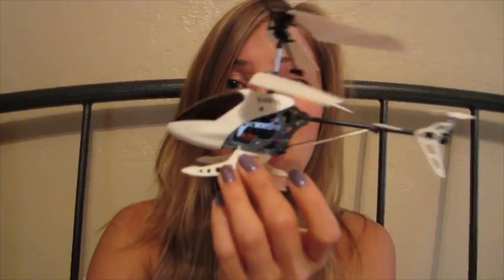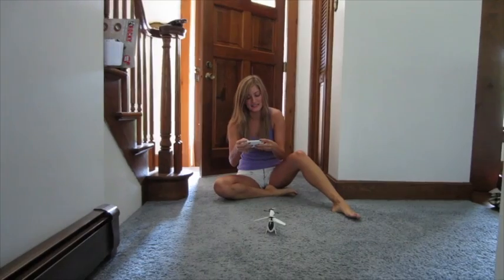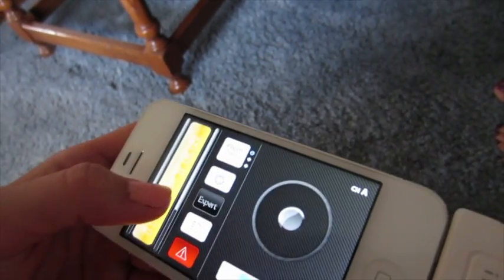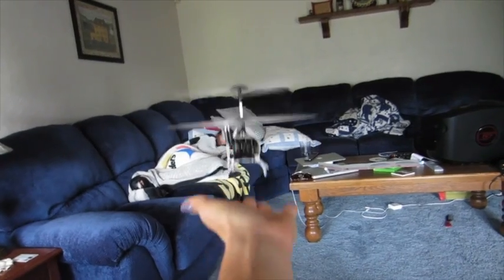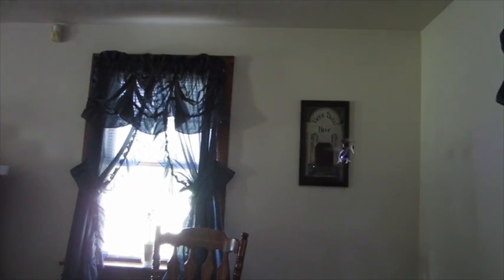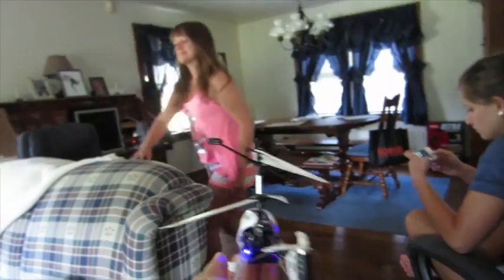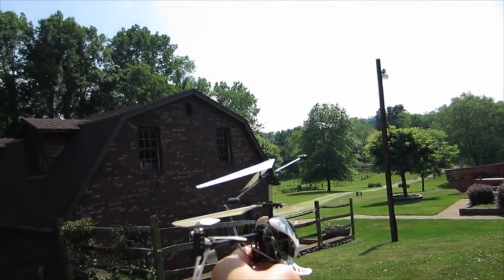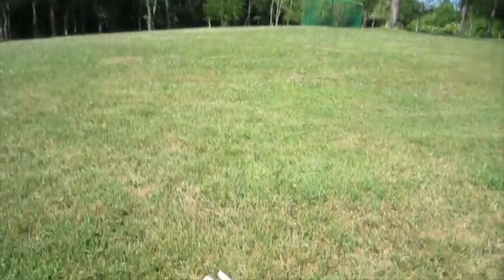iKopter test flight with BRE!!!!!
- Limited offer until Monday ONLY!

STEPS:

Step 1- Visit our Facebook "FAN COUPON" App Page and Like the

Tweet them if you have any problems: @ikitdotcom

Step 2 -  Coupon will then be revealed once you've liked it.